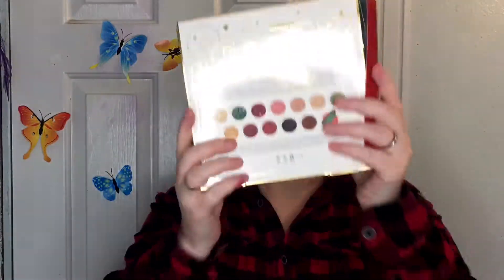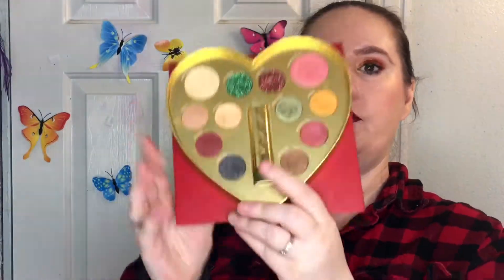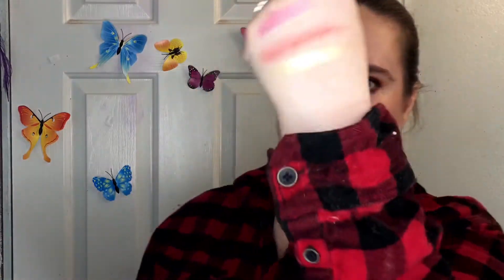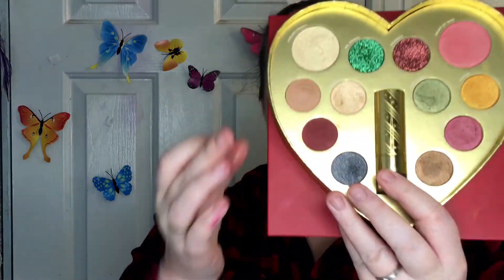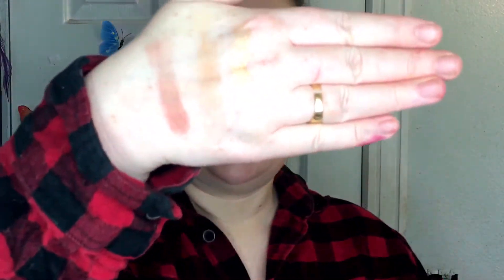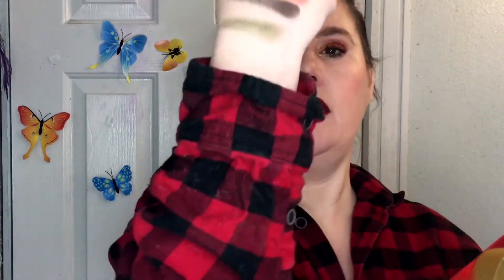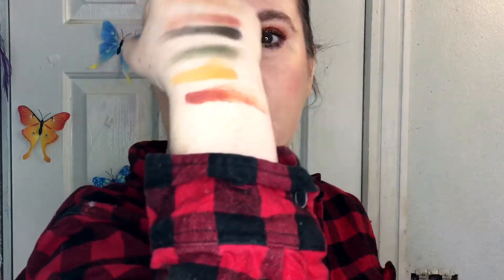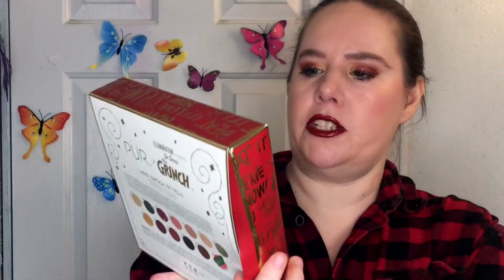The Grinch Palette from PUR! Naughty or Nice?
Today I’m reviewing the PUR cosmetics Grinch palette! This adorable Christmas palette cane out a few months ago and sold out . They restocked if on Black Friday but I expect it will  be sold out again soon. So is it worth trying to get this palette? Is iit another awful Christmas palette or is this little Drinch really a gem in disguise!